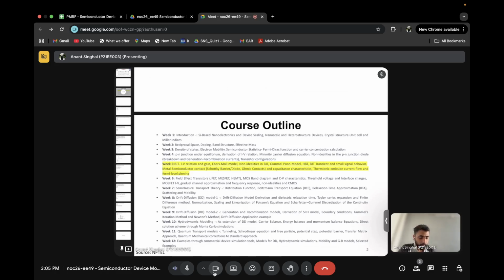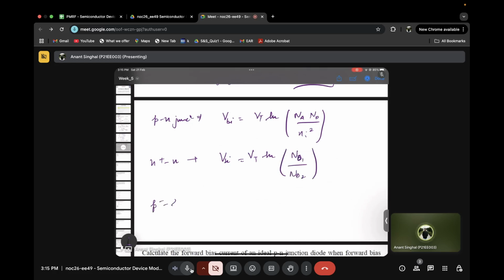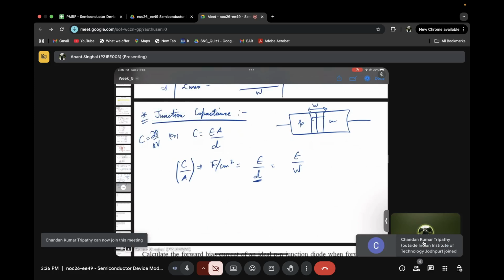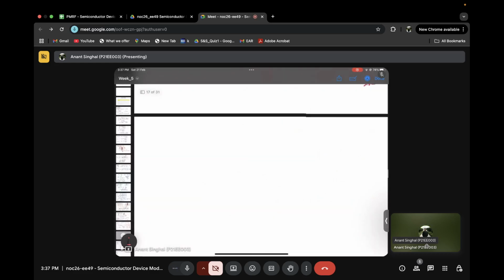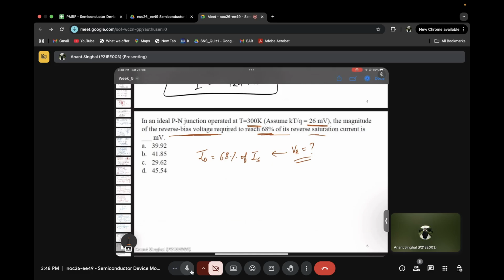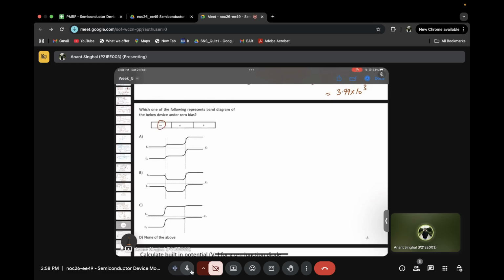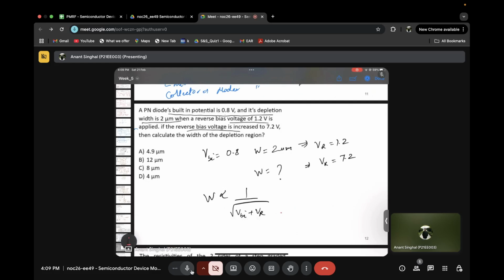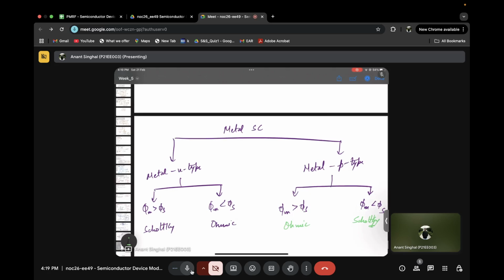noc26 EE49 - Semiconductor Device Modeling and Simulation - NPTEL - Week 5